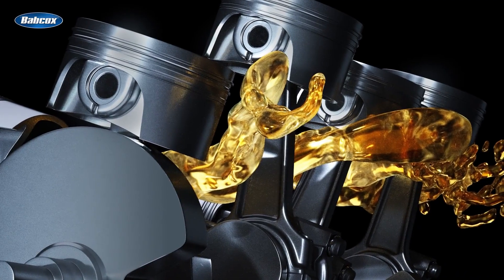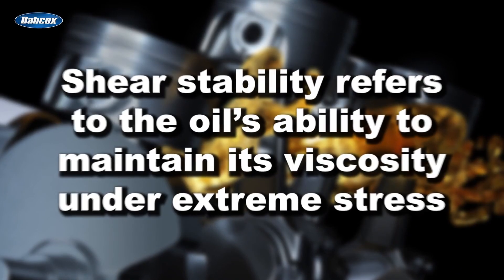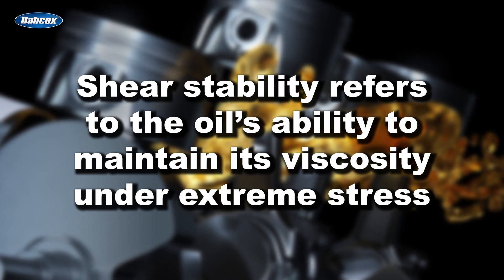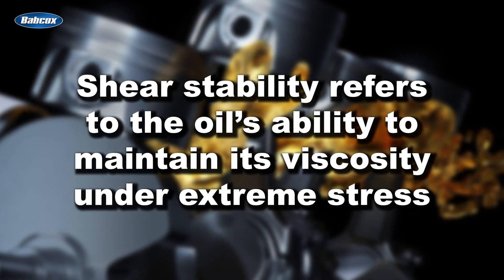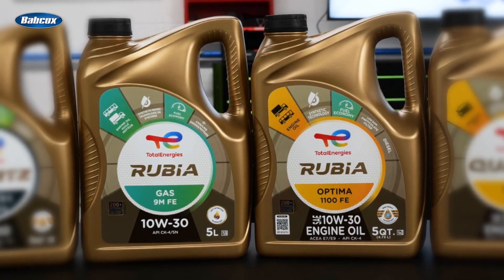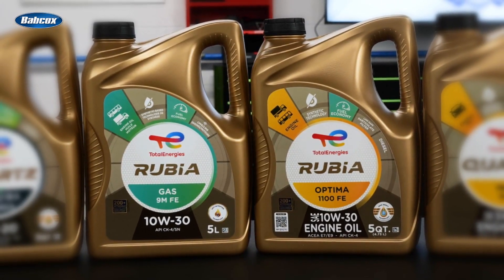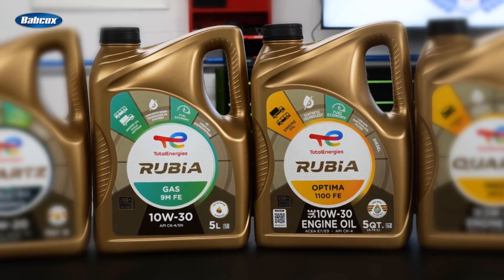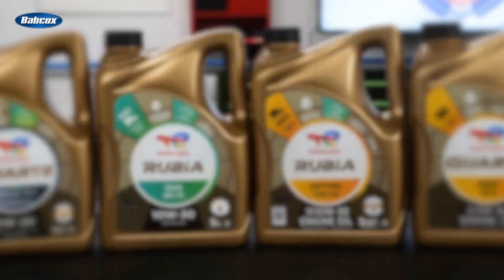Understanding Diesel Oil Categories and Their Benefits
This video covers the benefits of these lubricants in terms of performance, fuel efficiency and engine protection.